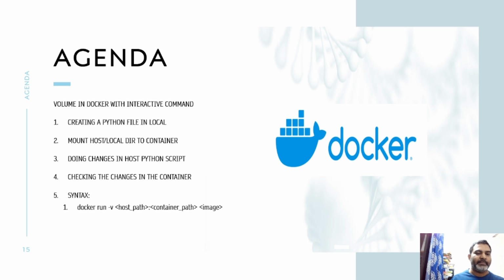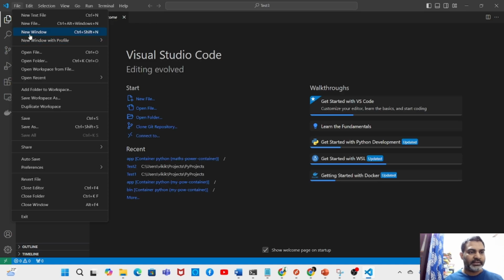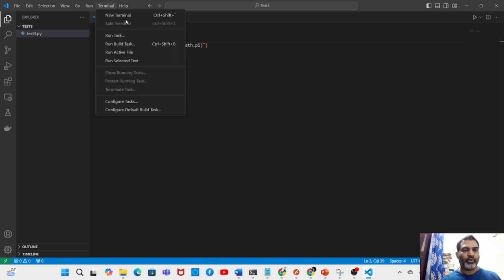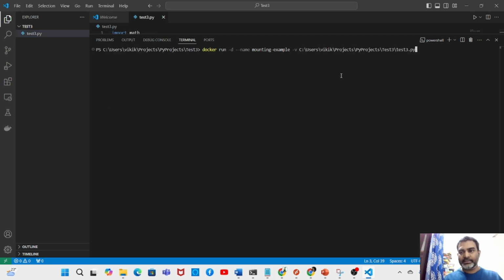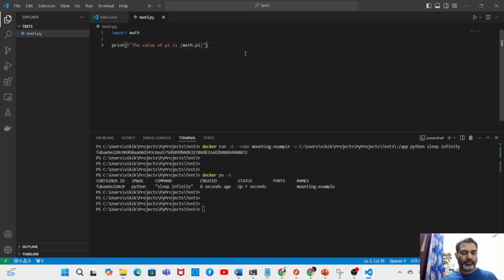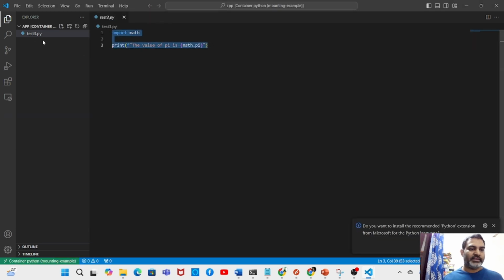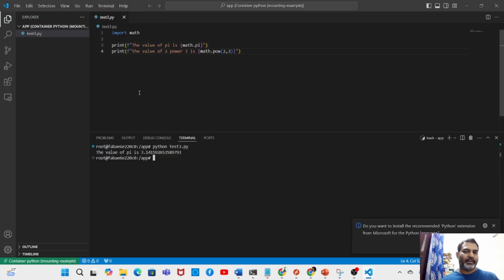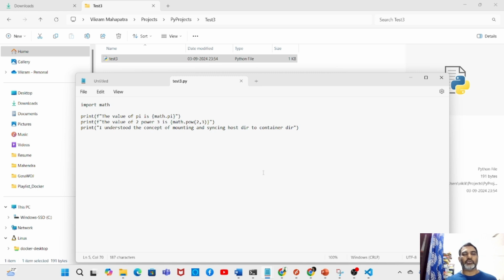Mounting Host Dir to Docker Container Dir | Docker Tutorial for Beginners Part-4|Docker Crash Course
🚀 **Seamlessly Syncing Host and Docker Container Volumes**

I recently explored how to mount a host computer volume to a Docker container, enabling real-time synchronization between files on the host and within the container. This approach ensures that any changes made in either environment are instantly reflected in the other. Here's a quick guide:

**Steps:**

1. **Set Up Your Project**: In Visual Studio, create a new project folder, add a Python file, and write some sample code.

2. **Create the Docker Container**: Open the terminal and run the following command to create a Python container with a named volume mount:
   ```bash
   docker run -d --name my-python-container -v C:\Users\vikik\Projects\PyProjects\MountingExample:/app python sleep infinity

3. **Attach VSCode to the Container**: Navigate to the container extension in VSCode and open a new instance with the container attached. Access the mounted directory, open the code file, and run your program in the container:
   ```bash
   python my_prog.py

4. **Observe Real-Time Changes**: Modify the file in the host's mounted directory and watch the changes appear in the Docker container's directory. Similarly, make changes within the container's directory and see them reflected on the host.

This setup is ideal for ensuring a smooth development experience across host and container environments.

Timecodes
0:00 Elfin Code
0:15 Introduction to Class Decorator
1:04 Code
9:08 Closing Notes
9:12 End